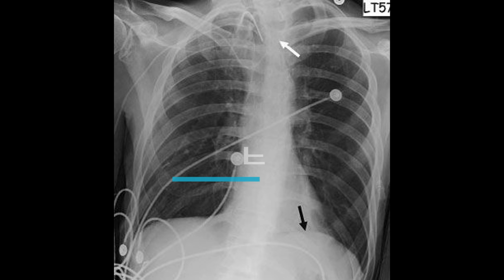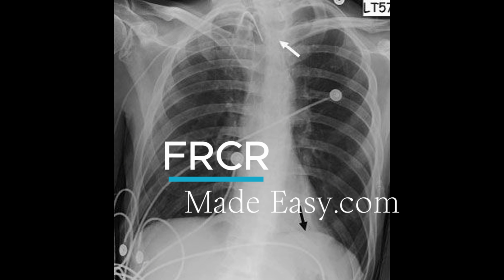FRCR 2B RS Case 11